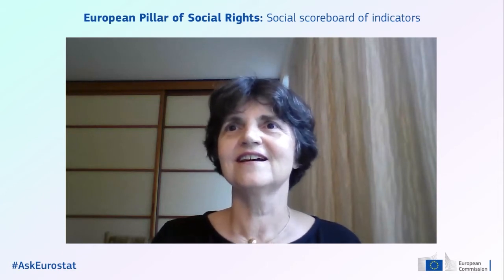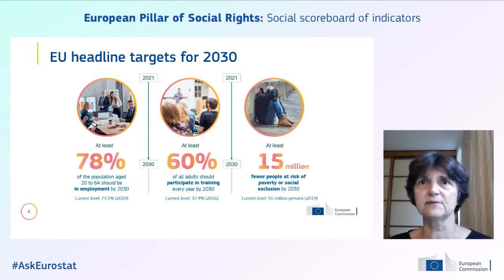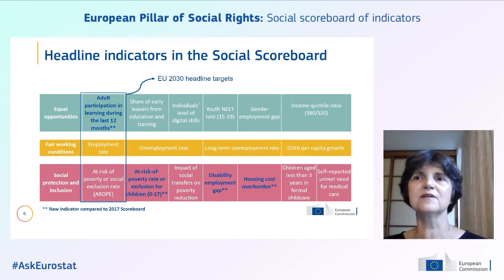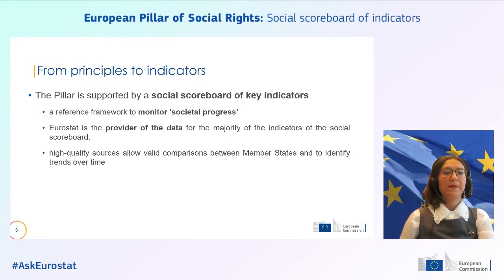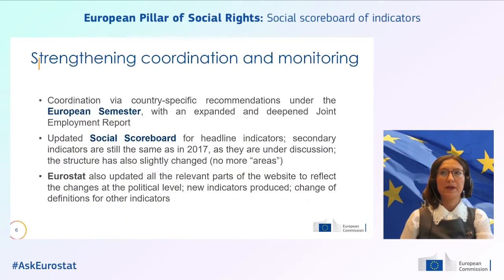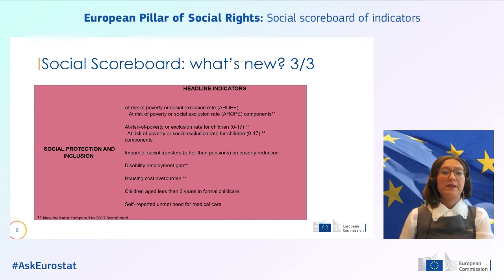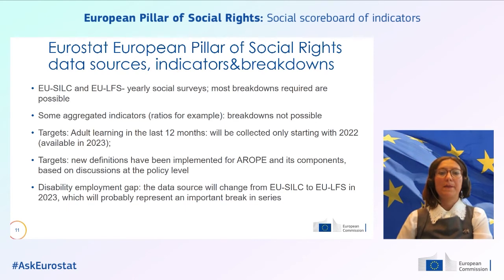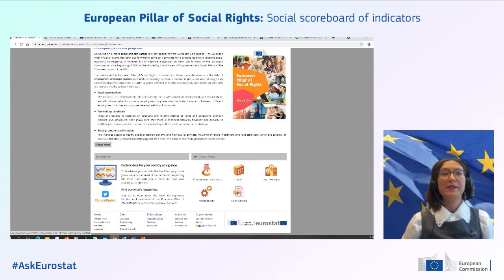Webinar | European Pillar of Social Rights 🇪🇺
On 14 July, Eurostat, in close cooperation with the Directorate-General for Employment, Social Affairs and Inclusion (DG EMPL) of the European Commission, organised an online event on the European Pillar of Social Rights – Social Scoreboard.

The event was held to raise awareness of the social scoreboard of indicators and to present its main uses. This unique tool allows policy-makers, socio-economic analysts and other interested parties to look at the indicators and targets linked to the European Pillar of Social Rights and, more generally, the European social situation and its developments.